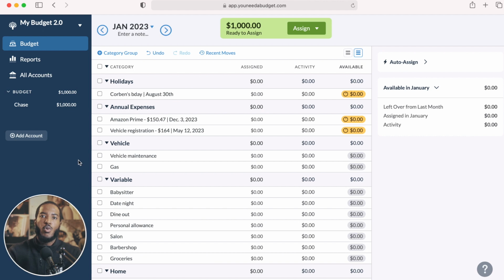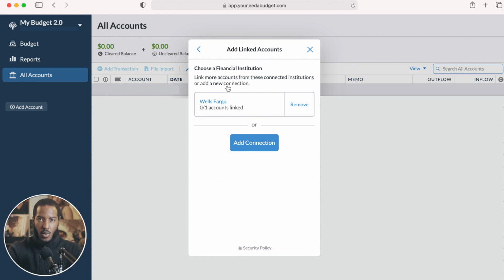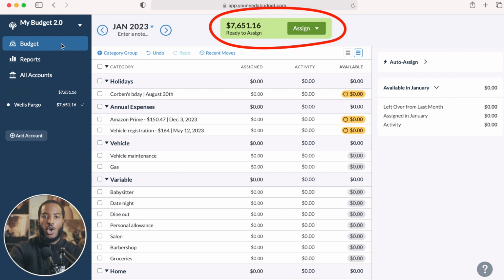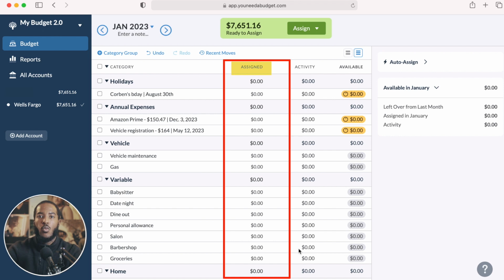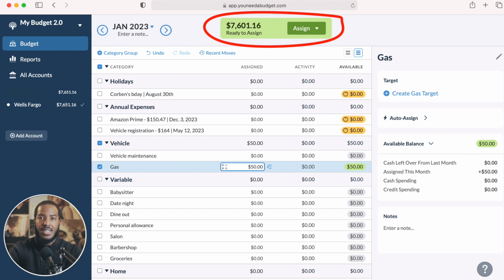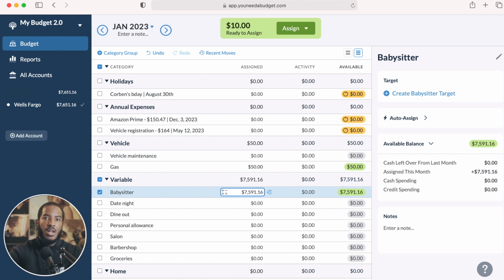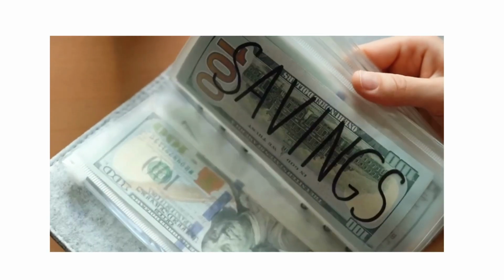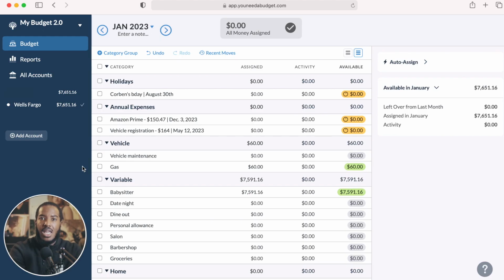YNAB Budget For Newbies | How To Assign Your Dollars (Part 6 of 7)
YNAB budget setup tutorial for beginners part 6 of 7. This video video series will help you setup a forward thinking spending plan within the You Need A Budget platform.

This section involves learning how to allocate the dollars you currently have at your disposal. Remember, if we don't tell our money where to go, then we'll always wonder where it went.

Transform into an excellent steward of money!